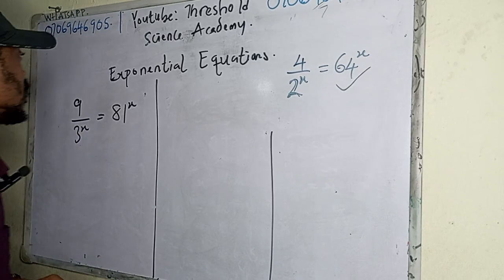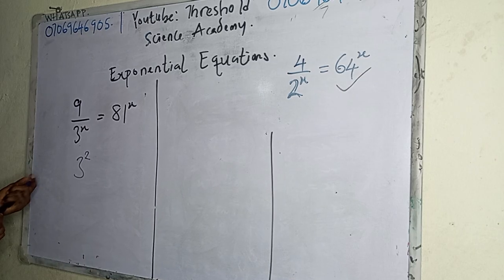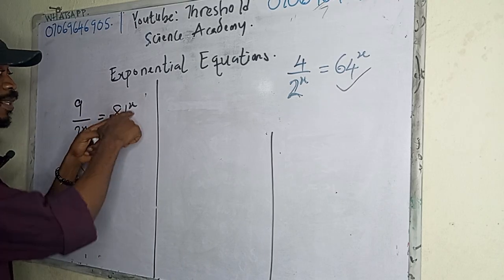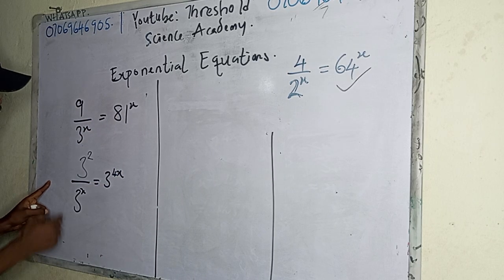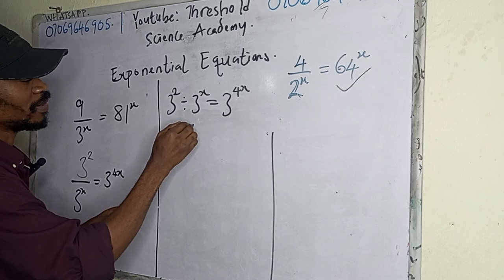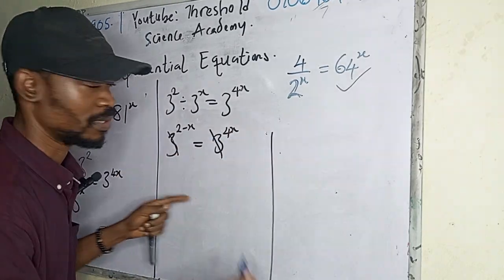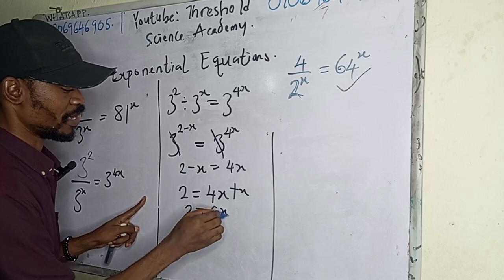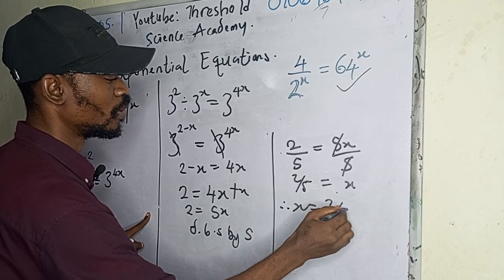Exponential Equations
Indices